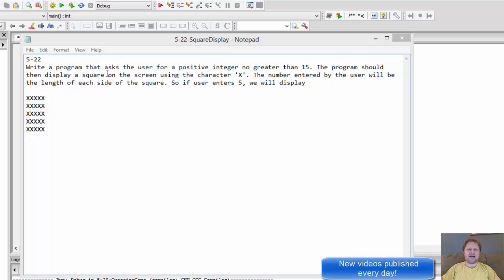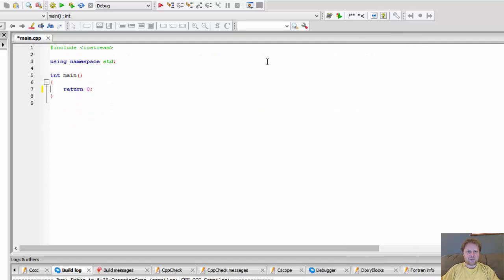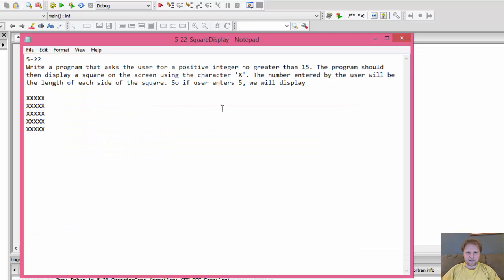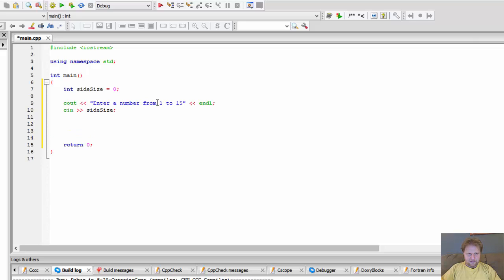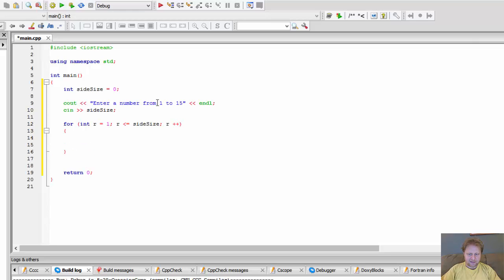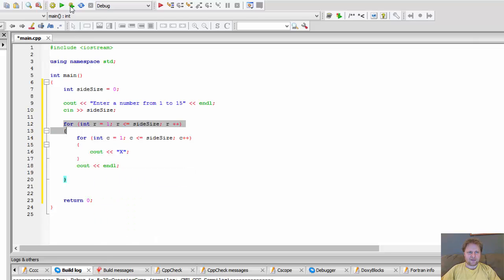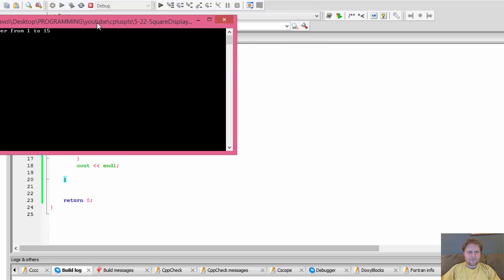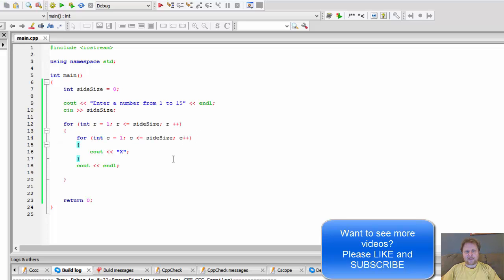5-22 C++ Display Square Pattern Using Nested For Loops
Starting With C++: From Control Structures to Objects
Programming Challenge 5-22: Displaying Square Pattern With Nested Loops

Write a program that asks the user for a positive integer no greater than 15. The program should then display a square on the screen using the character 'X'. The number entered by the user will be the length of each side of the square. So if user enters 5, we will display

XXXXX
XXXXX
XXXXX
XXXXX
XXXXX